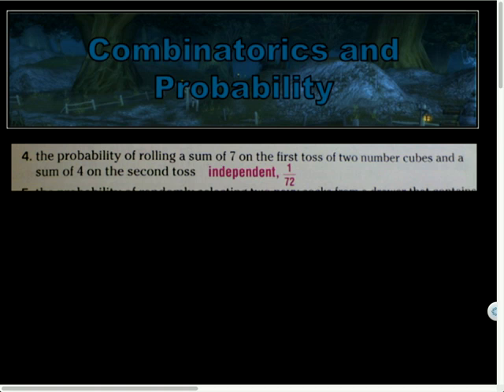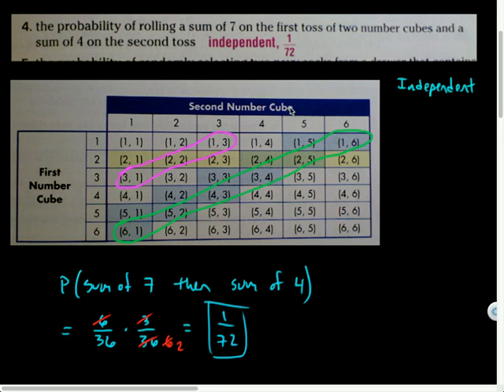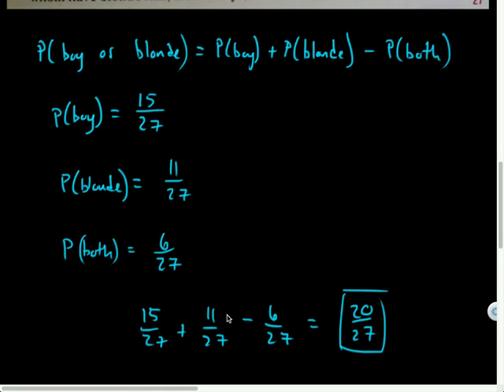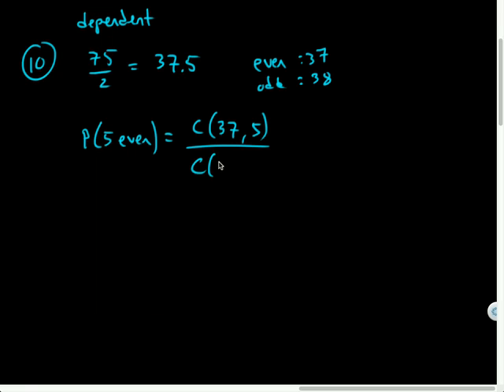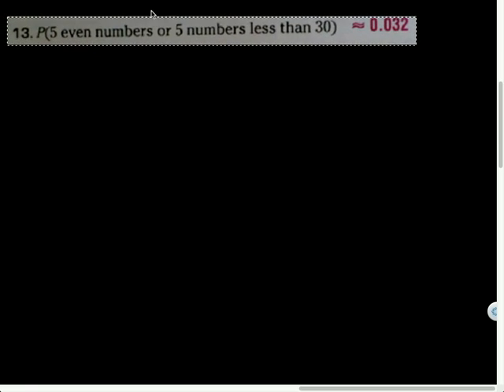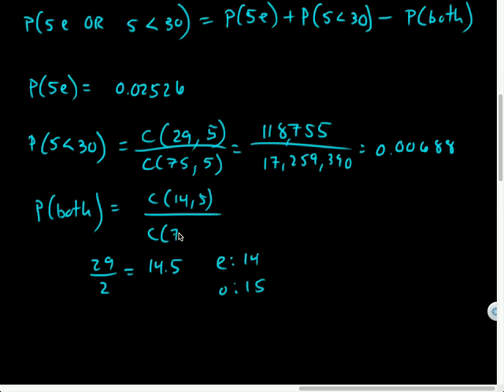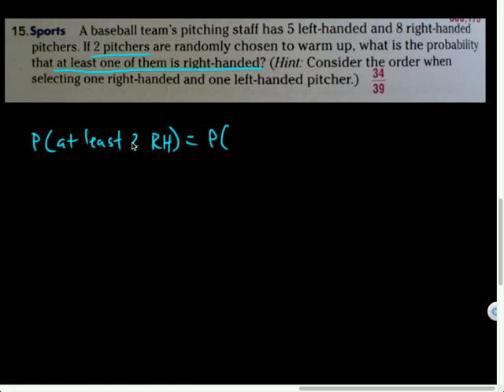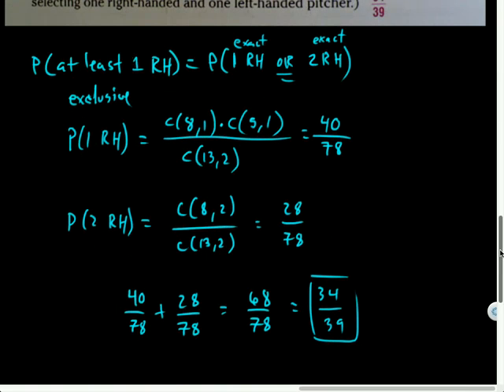Probability of Compound Events HW:AdvMath:863